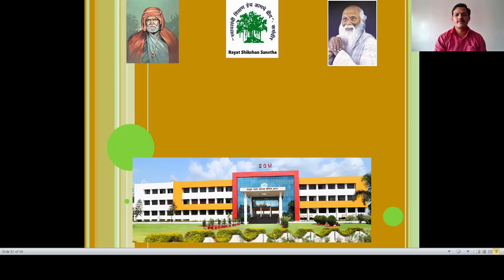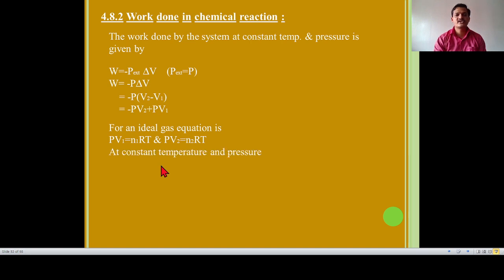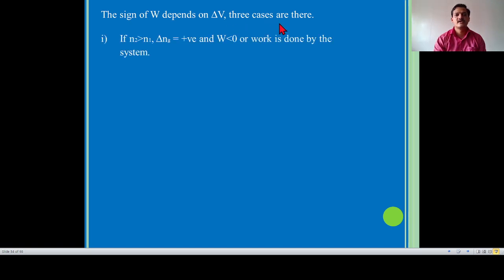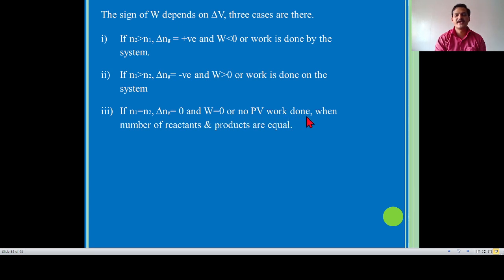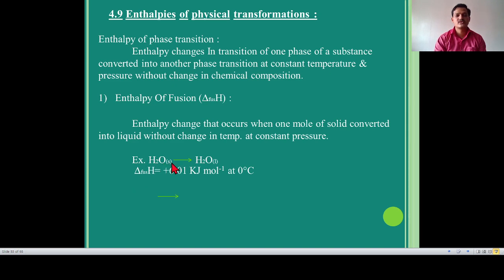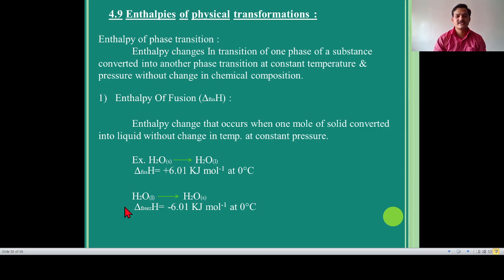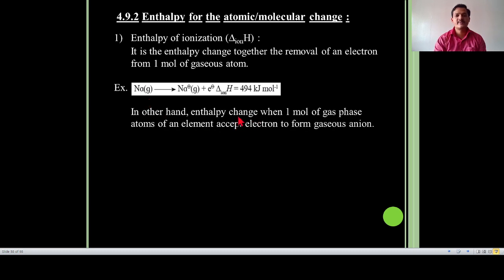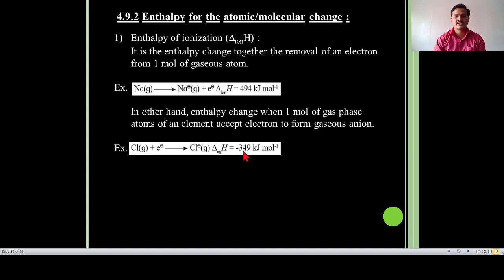thermodynamics lect no 5